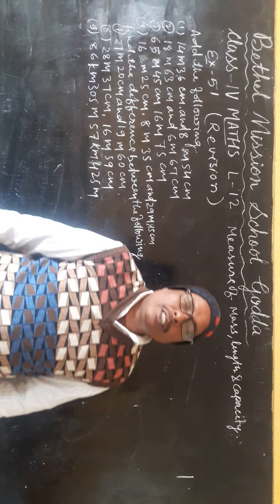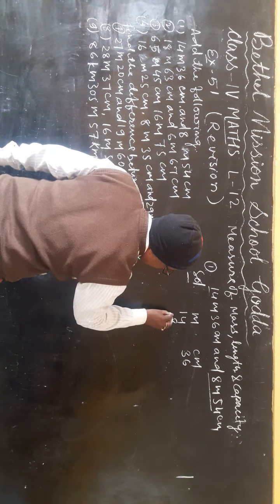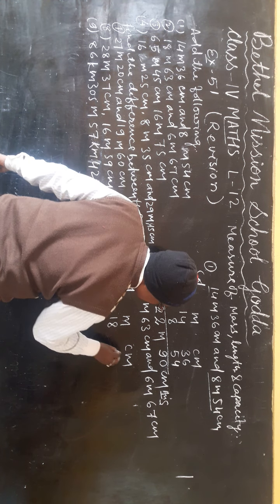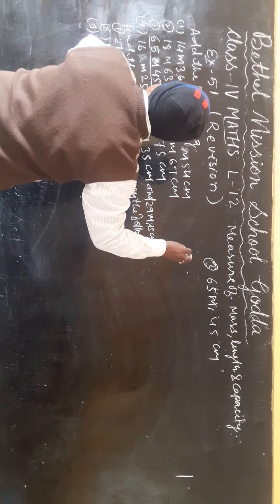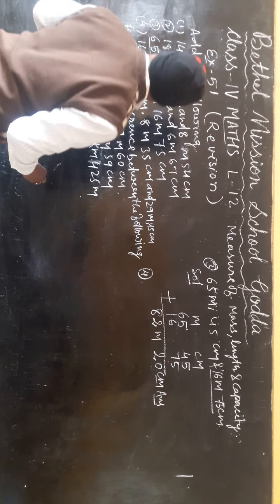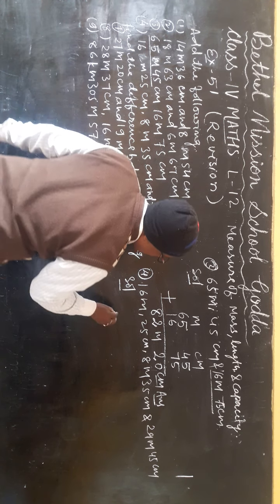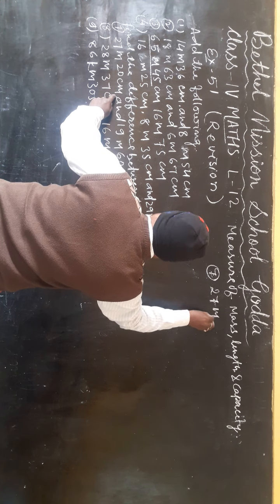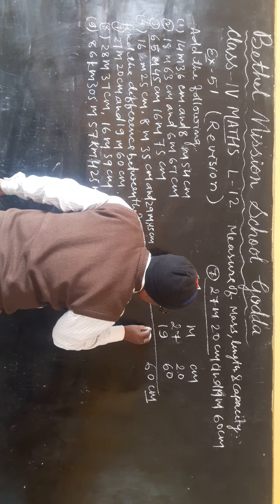Class lV Maths L-12 Ex-51 (Revision)